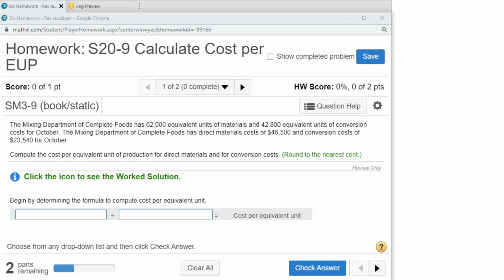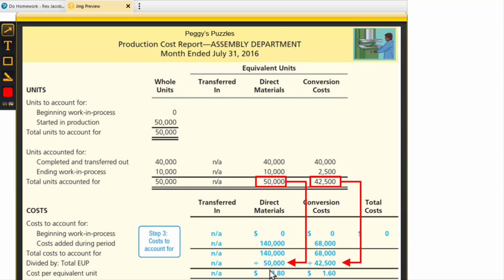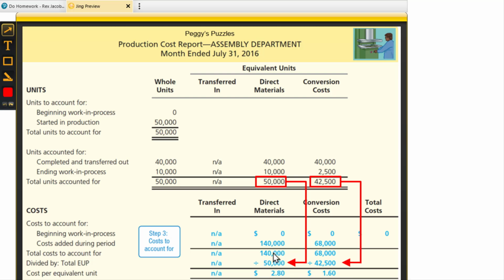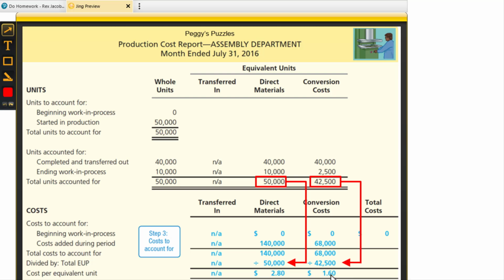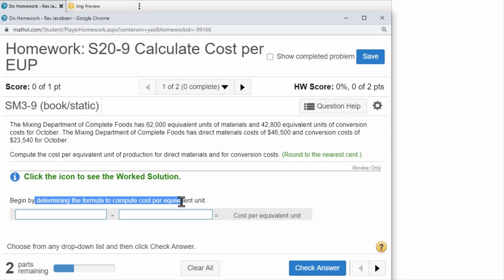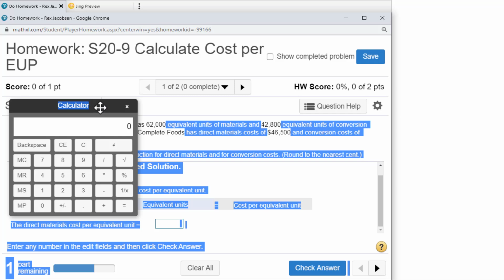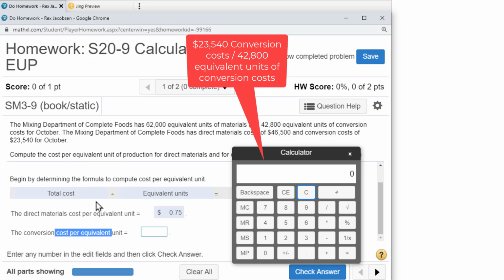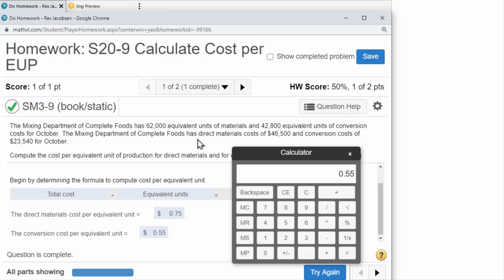Short Exercise 20-9 Compute Cost per Equivalent Unit of Production, 13th Edition